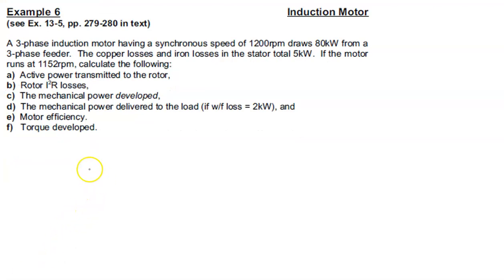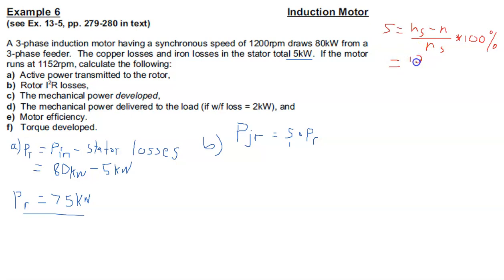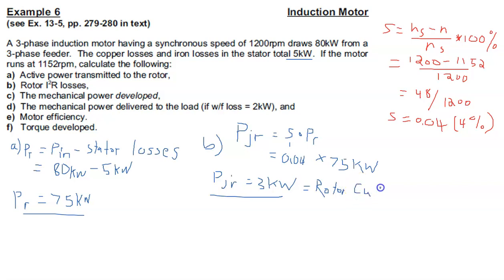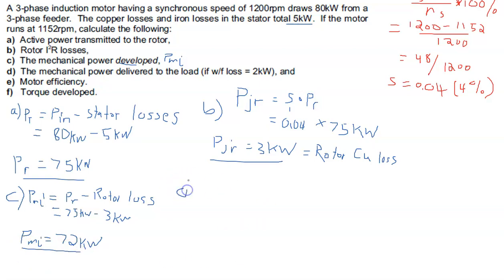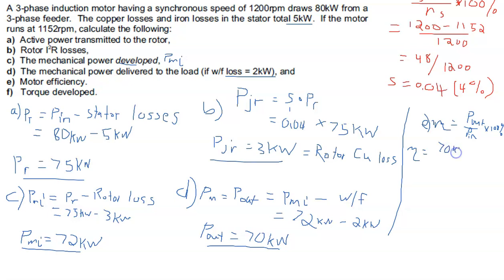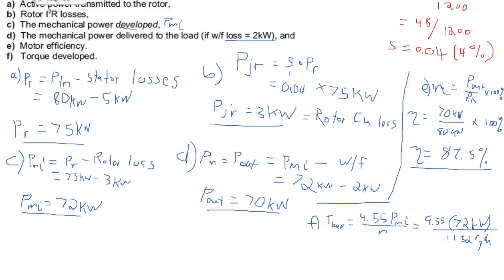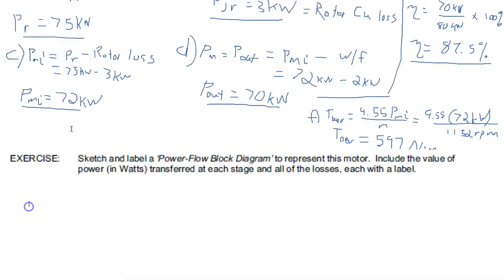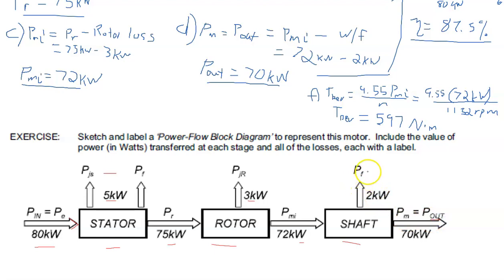Induction Motor Example#6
Induction Motor - Power Flow